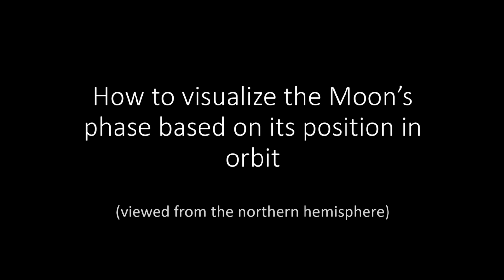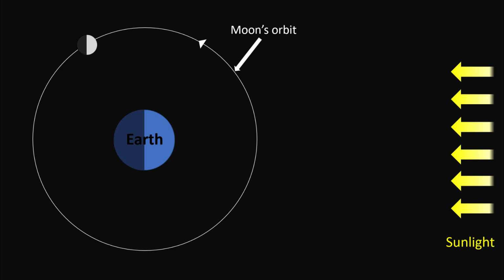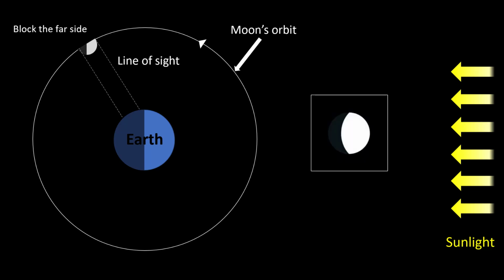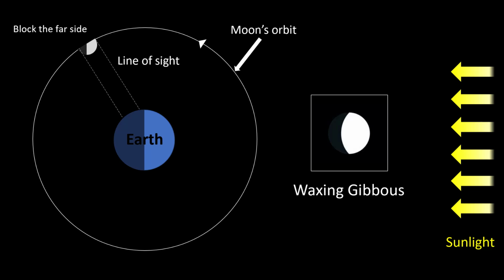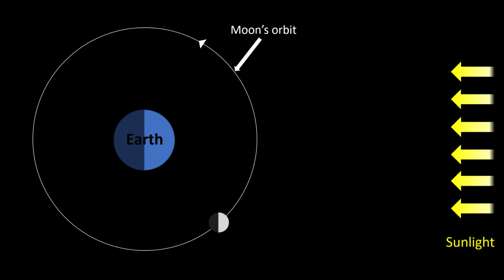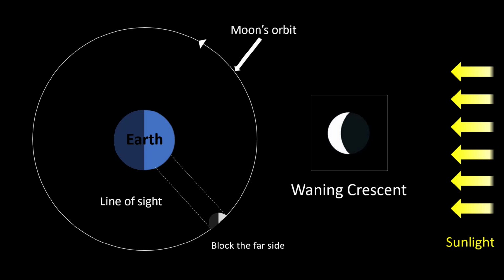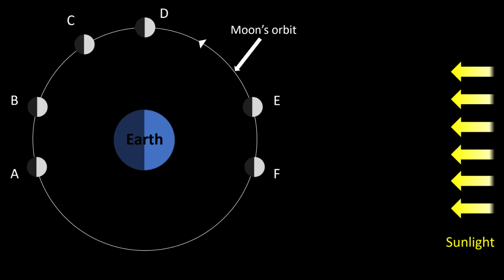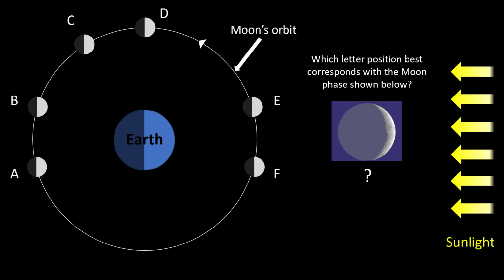ASTR 110 Class 4: Visualizing the Moon's Phases (tutorial)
In this tutorial I describe an intuitive process for visualizing the appearance of the Moon for a given position in its orbit.